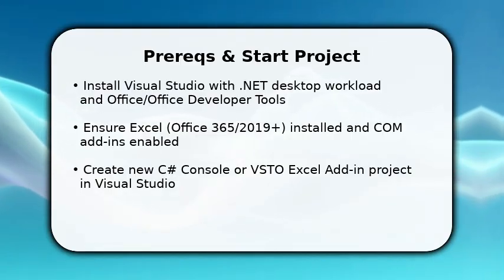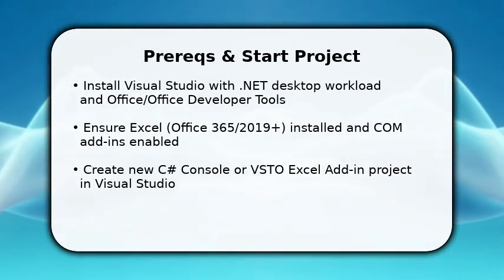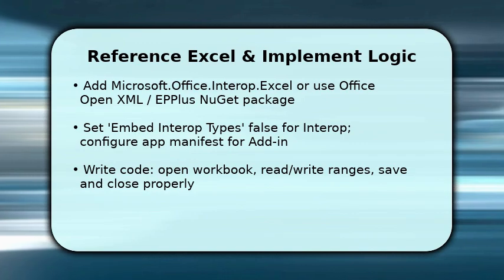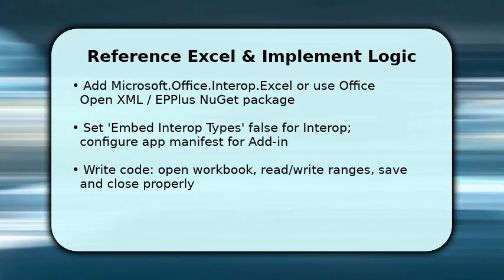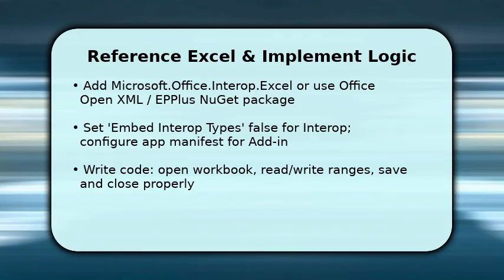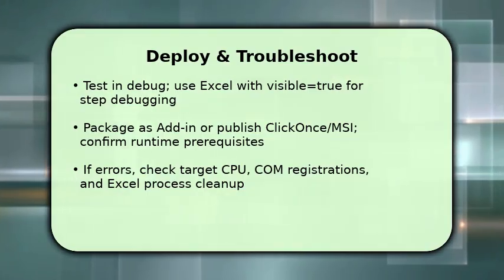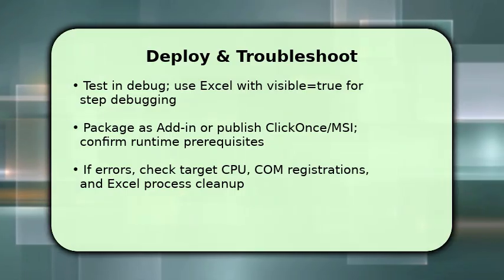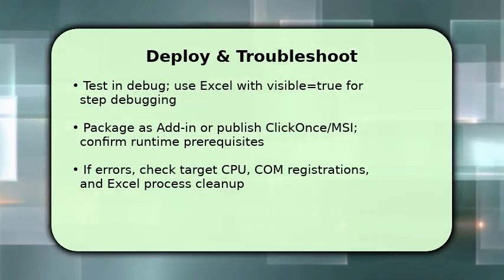How to Connect Excel to Visual Studio (updated)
Discover the latest techniques for integrating Excel data into Visual Studio projects. This updated guide covers essential steps, including setting up connections and automating tasks within your development environment.

connect Excel to Visual Studio, Excel integration with VS Code,